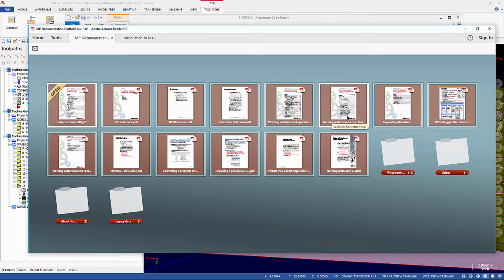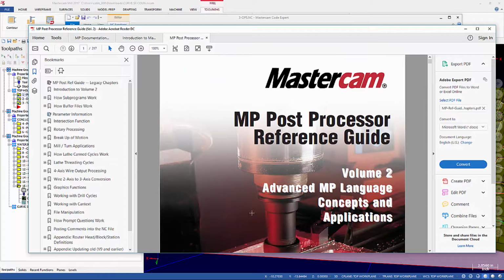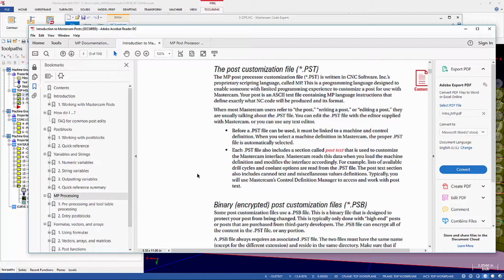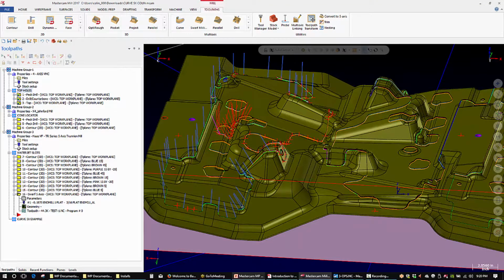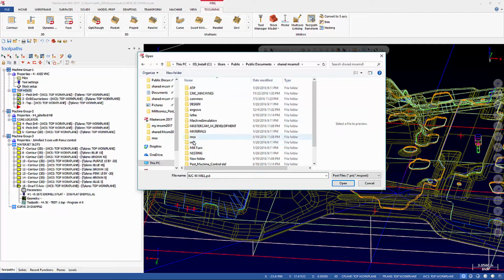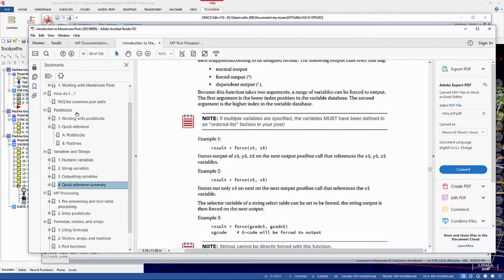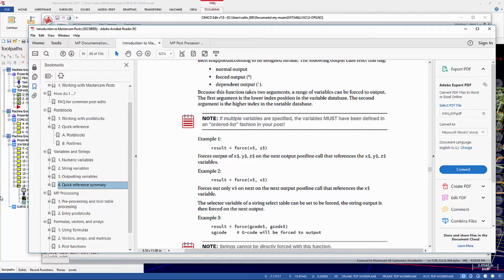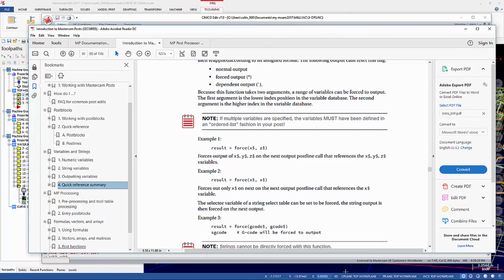MP101 Day 1 Video 4